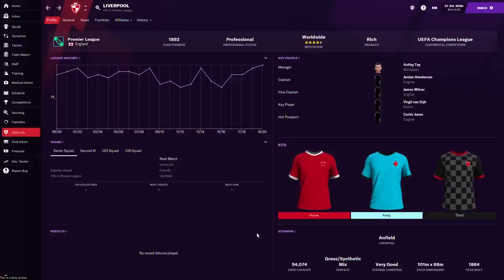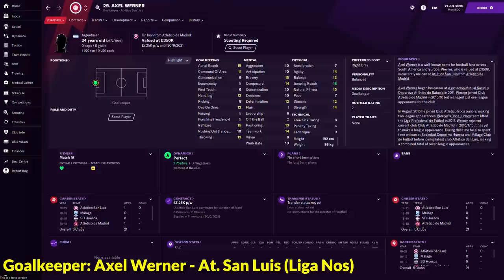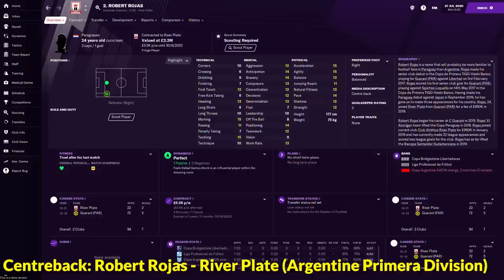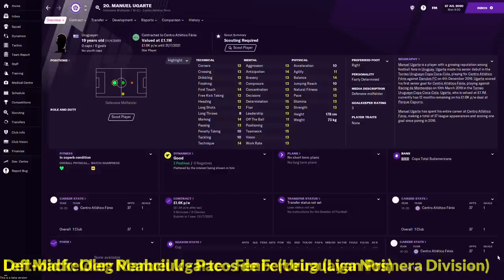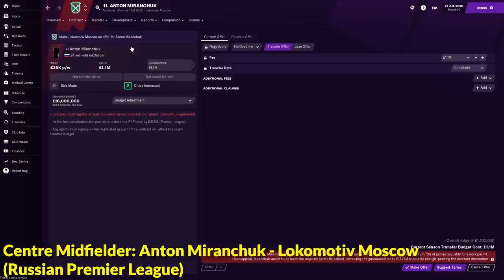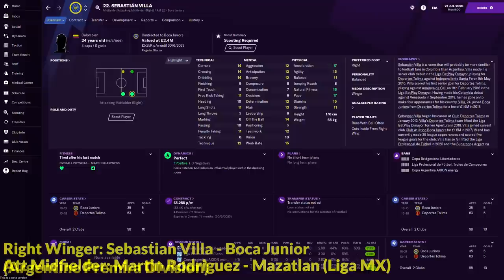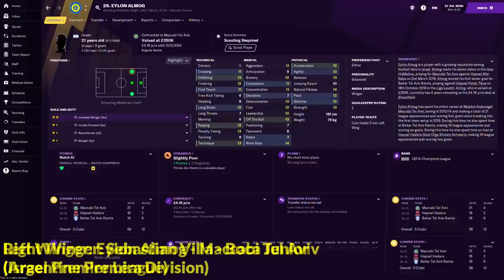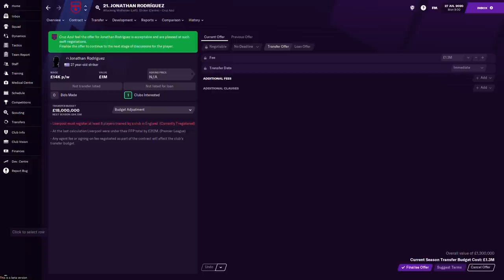FM21 Hidden Gems | Football Manager 2021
In this video, we show you FM21 Hidden Gems | Football Manager 2021. This is unknown players that you can get at a reasonable price. FM 2021 is full of these hidden bargains so make sure you watch this video and snap up these gems before its too late! Who will you be picking up on your save?
Comment on the hidden gems below.

For more Football manager 21 tutorials and player lists such as wonderkids and bargains keep your eyes locked on the channel as we continue to make daily videos for you guys.

Pre-Purchase FM21 & get your Steam key instantly! Cheaper than Steam store. Free bonuses: Early Access, FM Touch (PC/Mac) & a special site badge. Support FM Scout.

We'd really APPRECIATE it if YOU